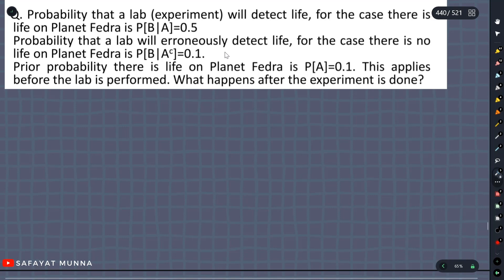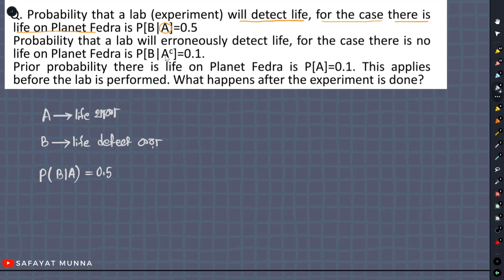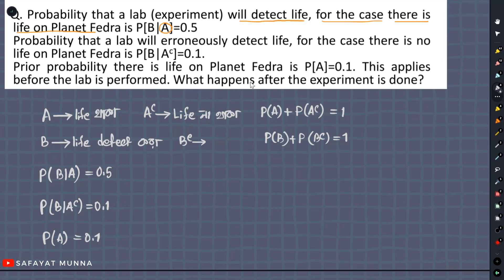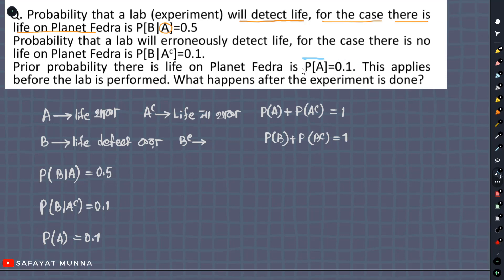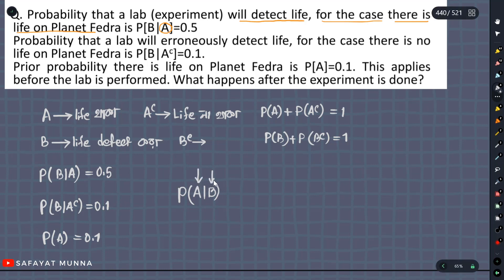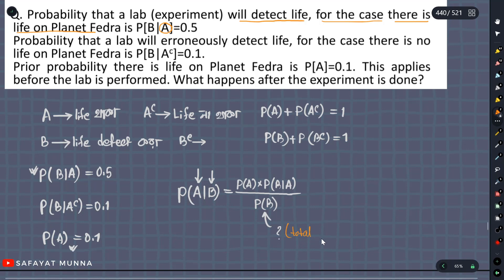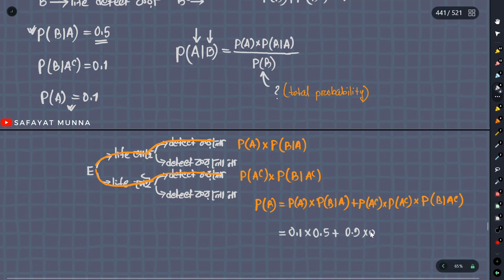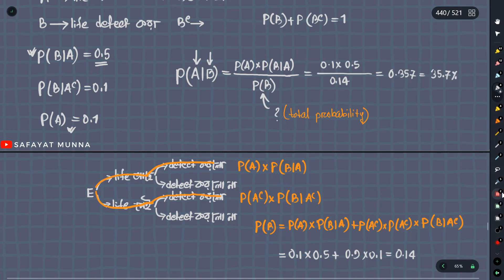2. Bayes' Theorem Example 1 (Planet Fedra) || Safayat Munna,BUET'19